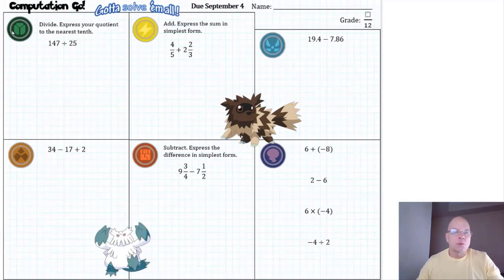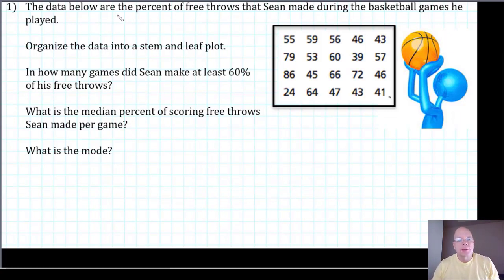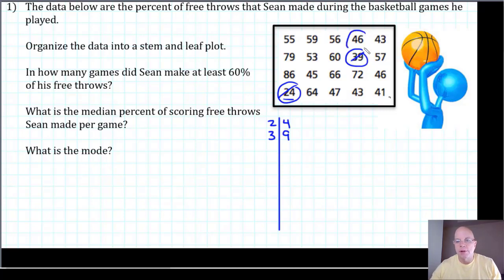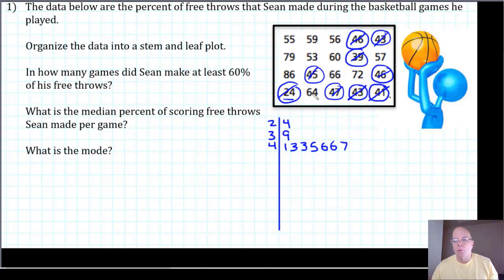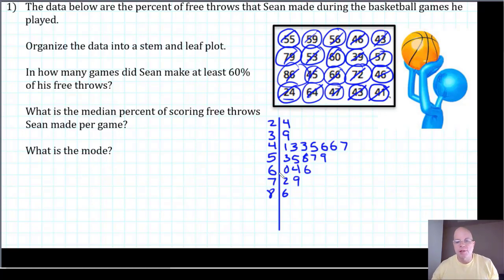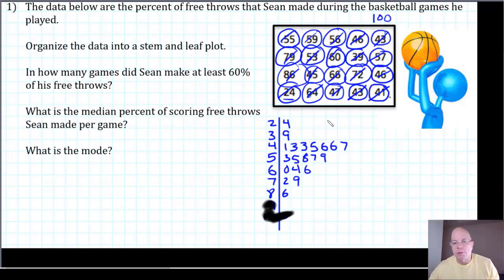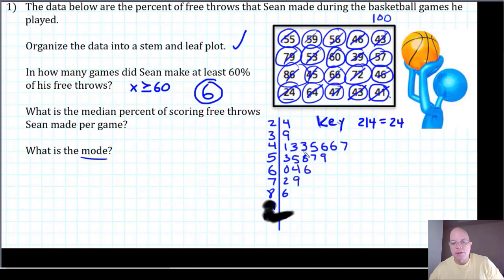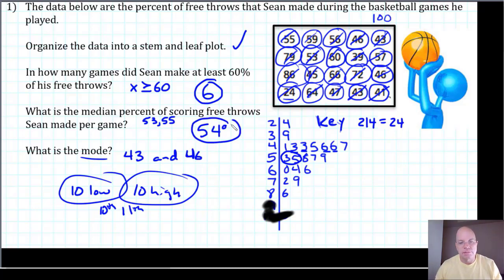Stem and Leaf Plots